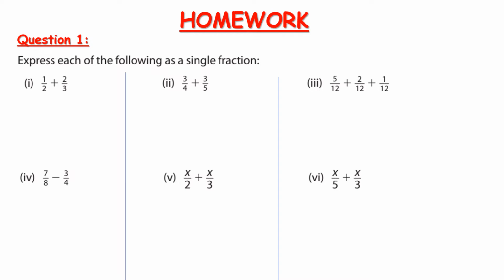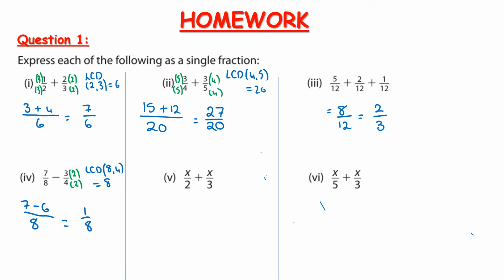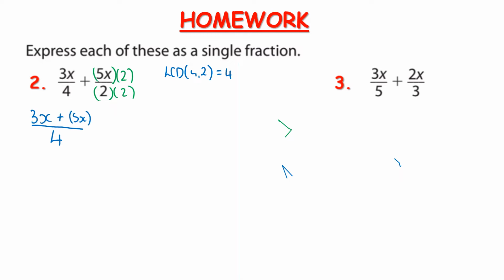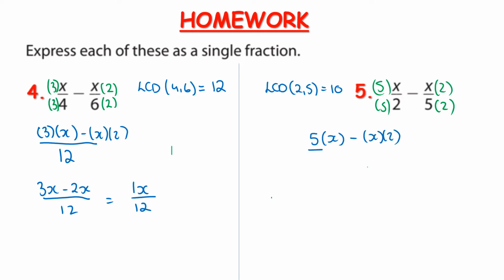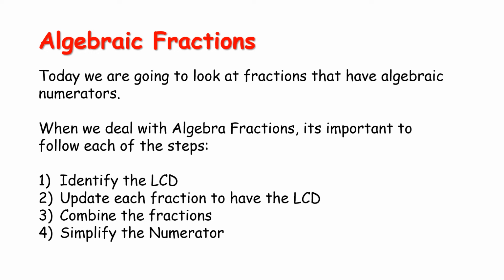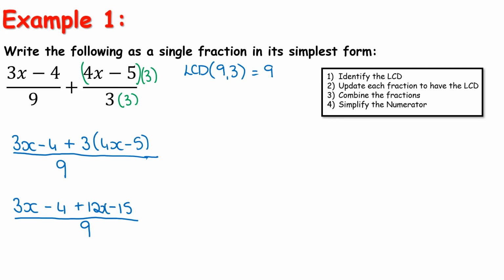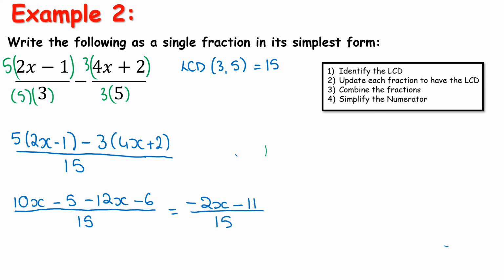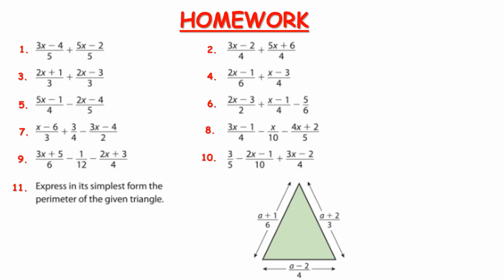2nd Year - 28th April 2020 - Algebra Fractions - Class 82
2nd Year

28th April 2020

Adding & Subtracting Algebraic Fractions

Class 82